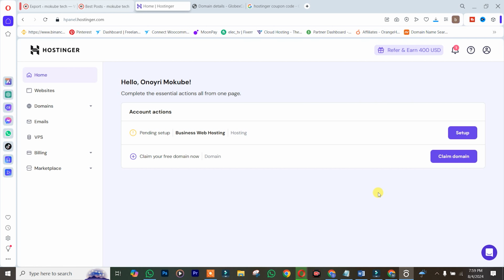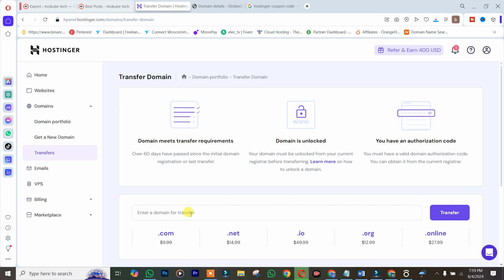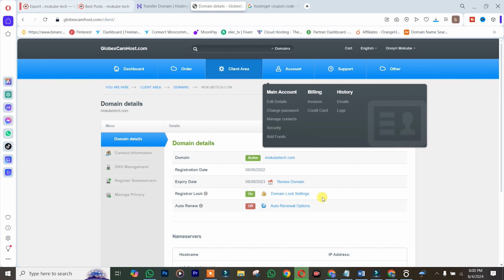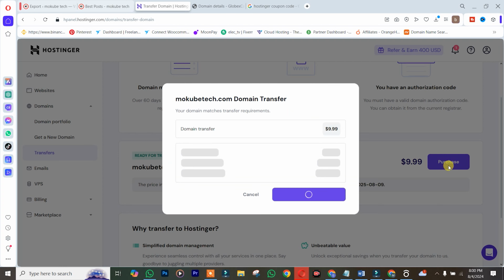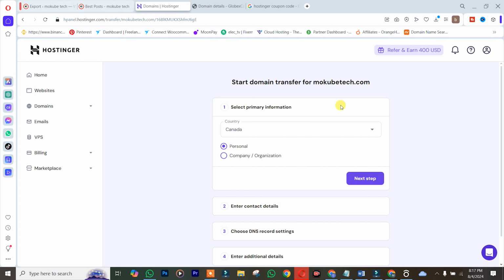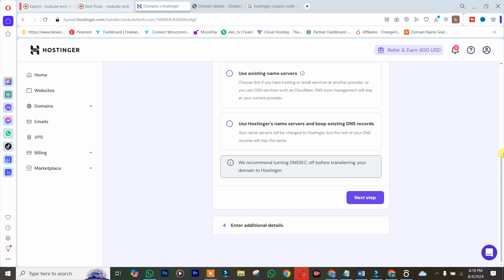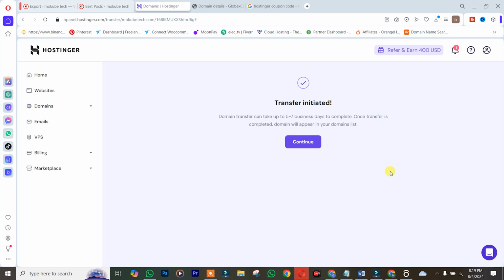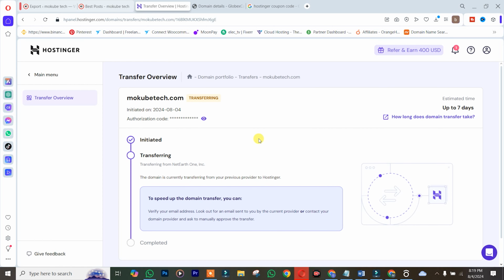How to Transfer domain Name to Hostinger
Learn how to transfer your domain name to Hostinger with this easy step-by-step tutorial. Transfer your domain hassle-free and unlock all the benefits Hostinger has to offer!

how to transfer domain from namecheap to hostinger
how to transfer domain name from godaddy to hostinger
transfer domain from GoDaddy to Hostinger
GoDaddy to Hostinger domain transfer guide
move domain name from GoDaddy to Hostinger
how to transfer GoDaddy domain to Hostinger
domain migration GoDaddy to Hostinger
steps to transfer domain GoDaddy to Hostinger
GoDaddy domain transfer to Hostinger tutorial
transfer GoDaddy registered domain to Hostinger
moving domain name to Hostinger from GoDaddy
Hostinger domain transfer from GoDaddy process